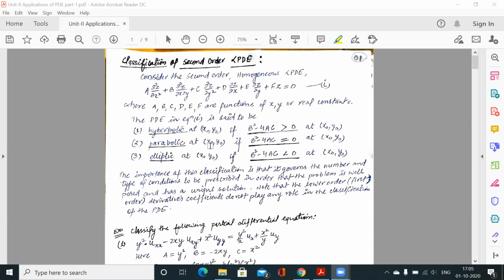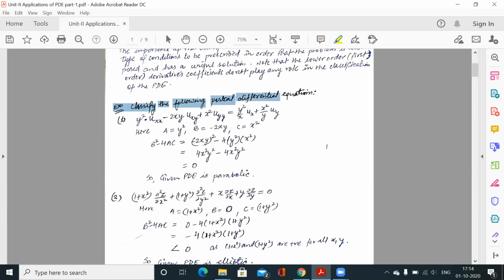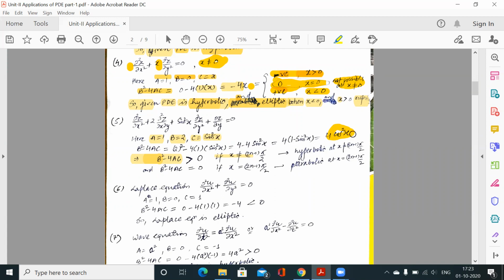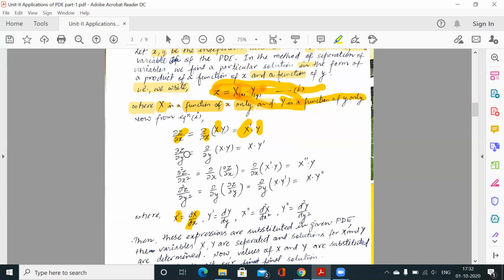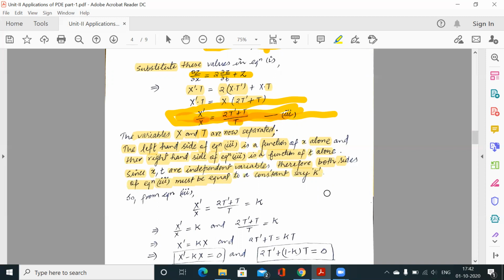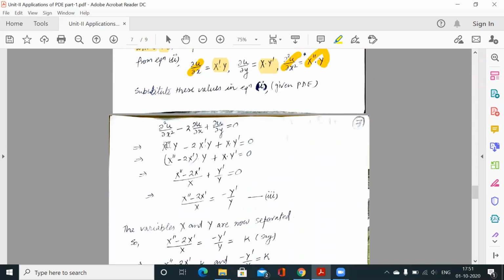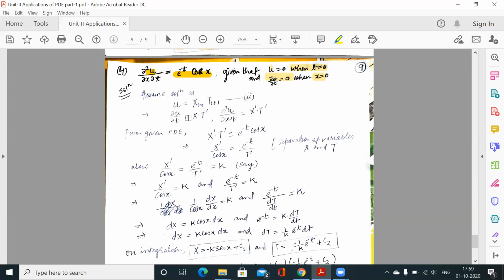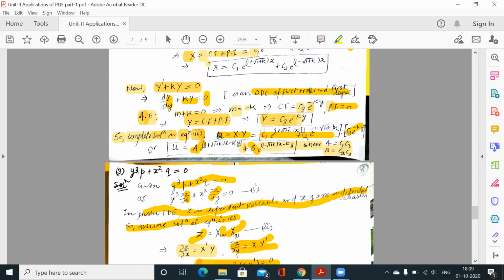Partial Differential Equation Lecture12 (Classification and Separation of Variables method)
Classification of second order Linear Partial Differential Equations and separation of variables method to solve PDE